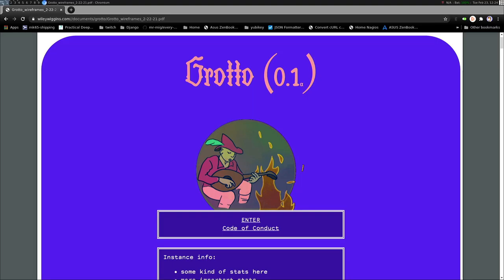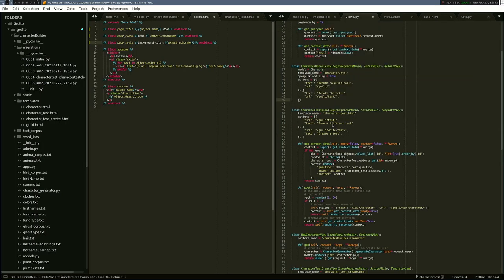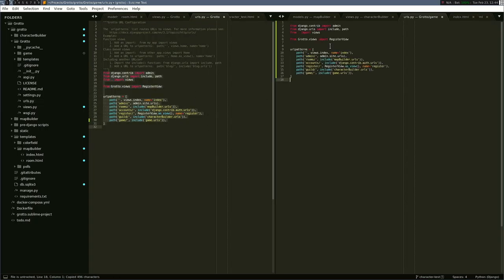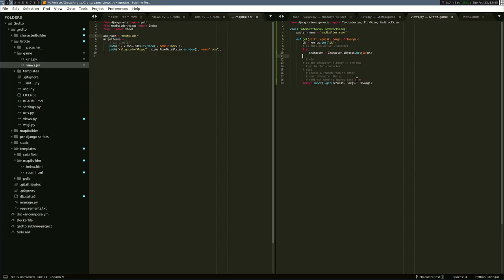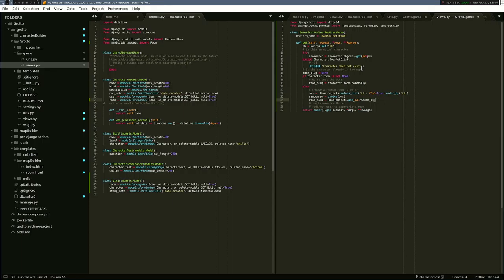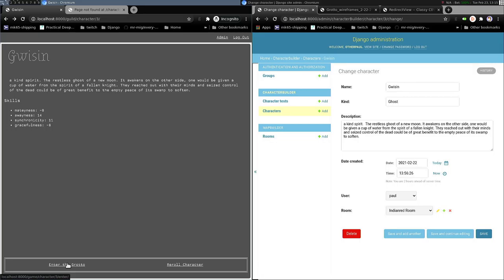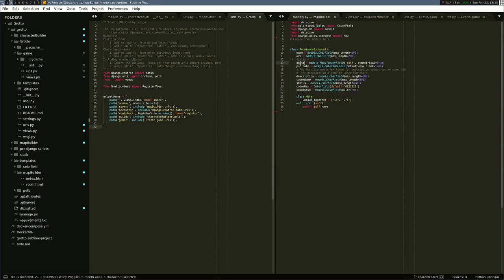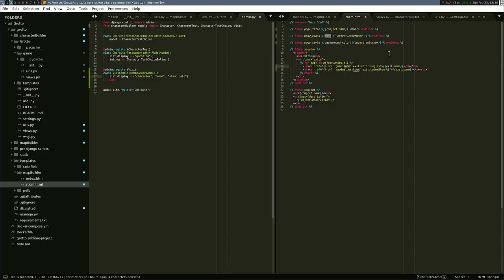Matters writes code! Contributing to Grotto -- ep5